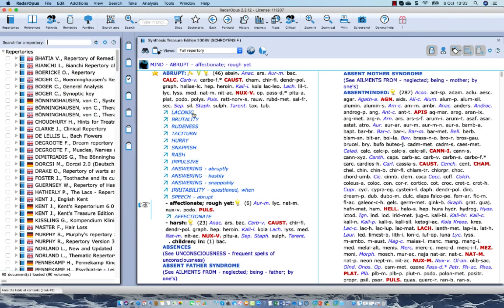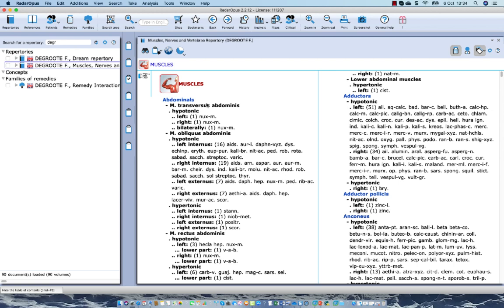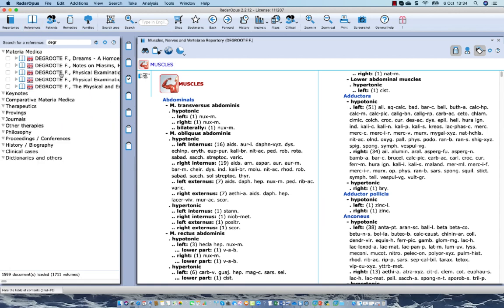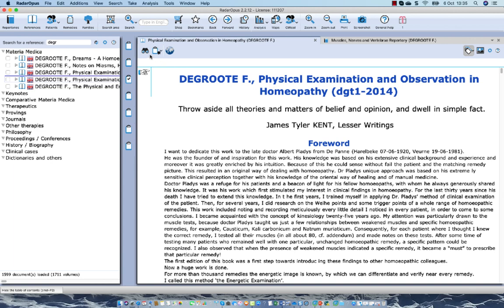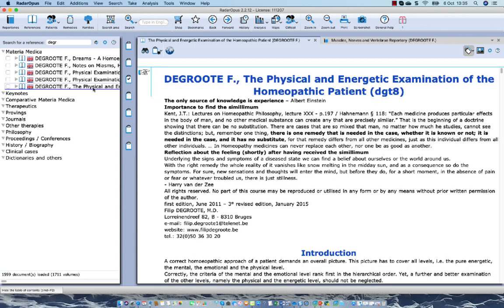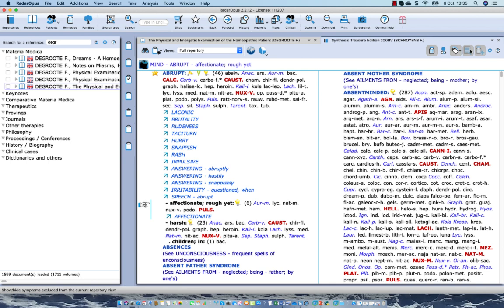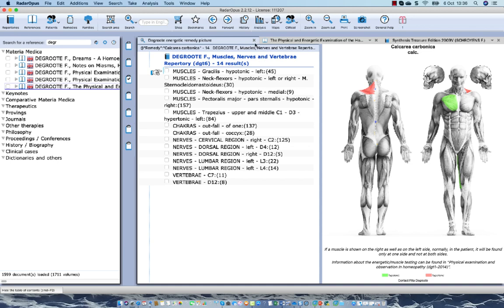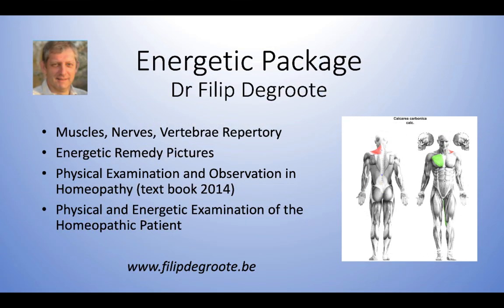RadarOpus Dr Filip Degroote - Energetic Bundle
This video shows the content of the Energetic Bundle of Dr Filip Degroote and where to find them in the homeopathic software RadarOpus.
RadarOpus is the worldwide most user Homeopathic Software.